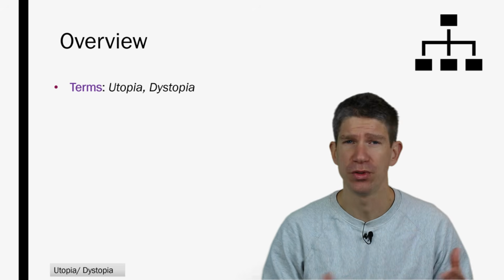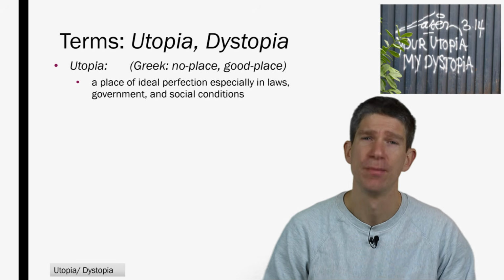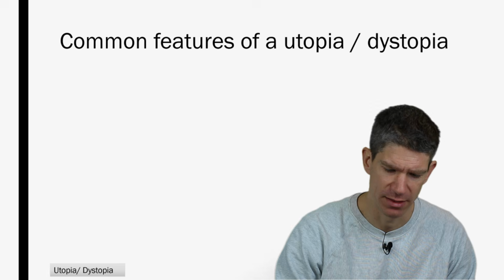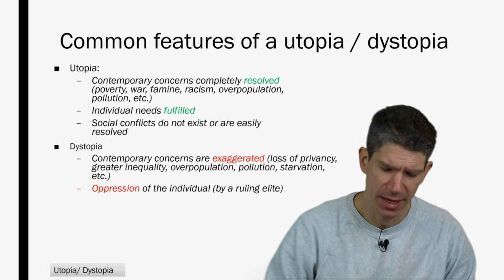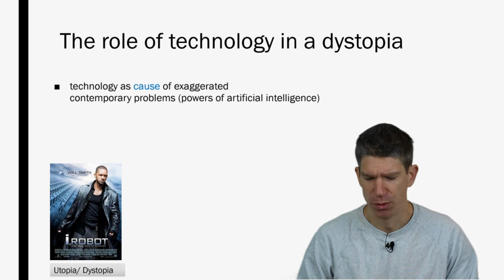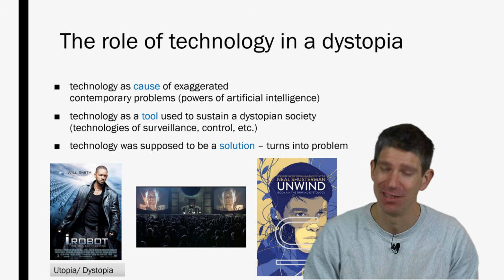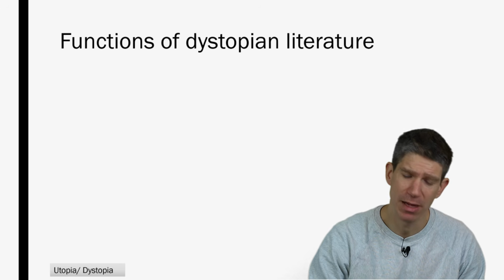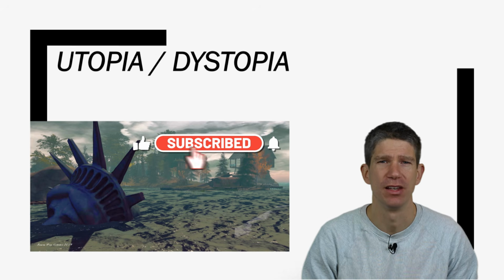Utopia, Dystopia - an overview - Englisch Abitur, Oberstufe - Abiturthemen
A lot of novels are part of the genre of "dystopian literature" - where the author imagines a society that suppresses individuals. In this video I will explain the term 'dystopia' and contrast it to 'utopia'. I will also go through some of the typical elements and functions of this genre. My German viewers will have discussed this in their English class - this topic is relevant for the Englisch Abitur, the final exam (it is one of the Abiturthemen taught in the Oberstufe)

Of course, your class will have focused one a specific novel or several novels - and your teacher who will be grading your text or evaluating your oral exam knows this. That means, it is still important to use material from your class, but I think this video may help as a reminder and can provide with useful background ideas to write a comment or similar text.

Good luck!

Mr V